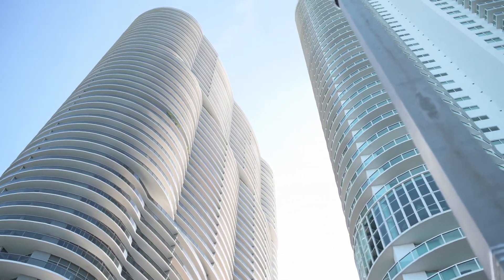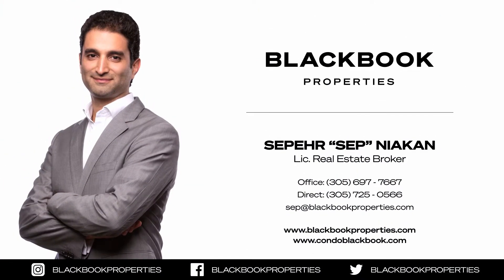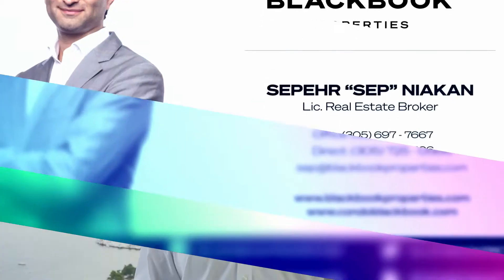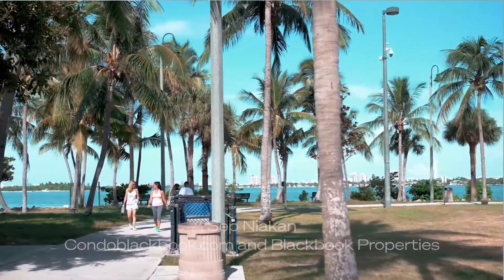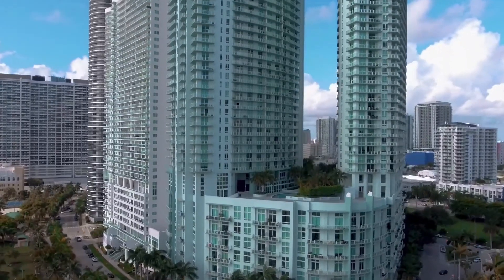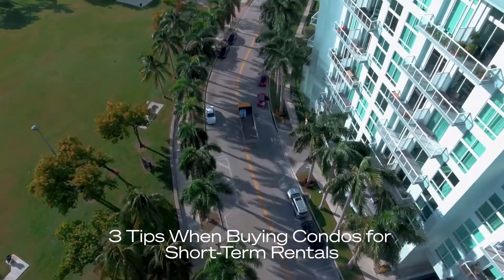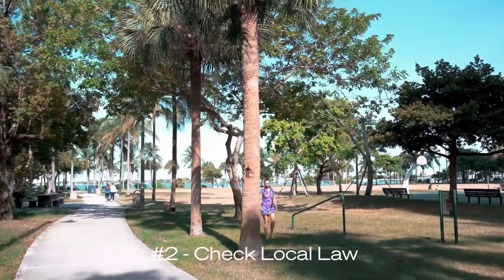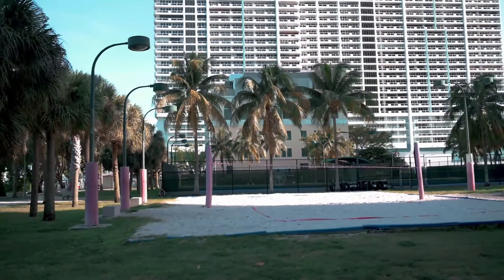3 Tips for buying a condo as short-term or Airbnb rental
Are you thinking of purchasing a condo for short-term rental income? Want to know more about how to Airbnb your condo? Sep Niakan with Blackbook Properties and CondoBlackbook.com shares 3 Tips for buying a condo as short-term or Airbnb rental.

Want to know more about Buying a Short-Term Rental Condo?

Looking to buy a home?

Looking for real estate advice and market news in the Miami, Fort Lauderdale and South Florida area?

Sep Niakan
Founder, Condo Blackbook & Owner/Managing Broker, Blackbook Properties
FL DRE BK3102146